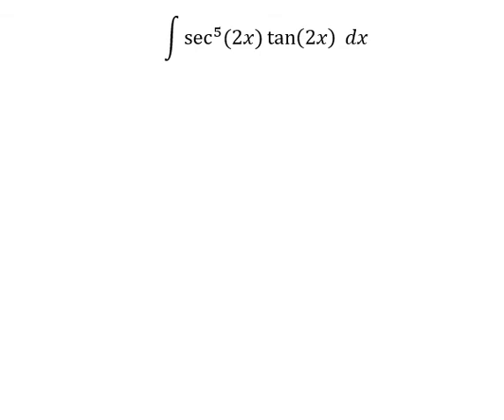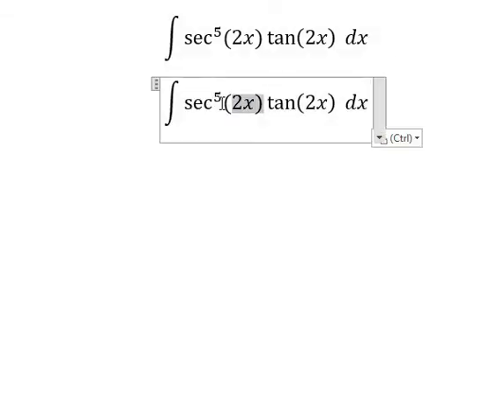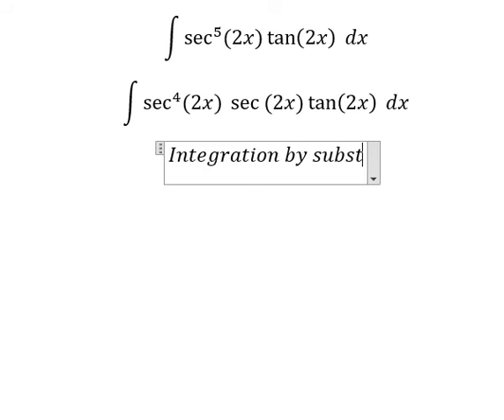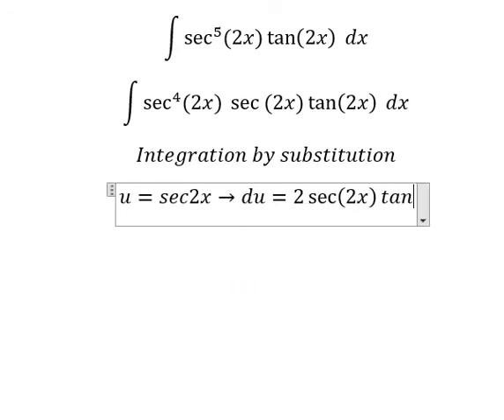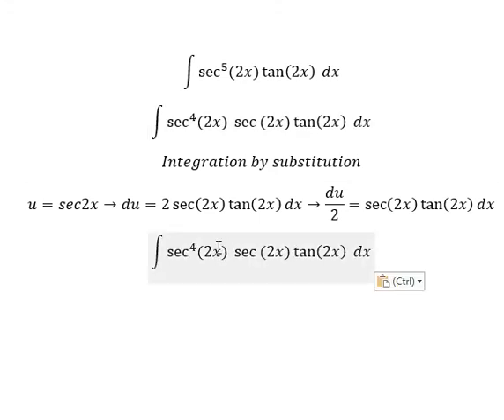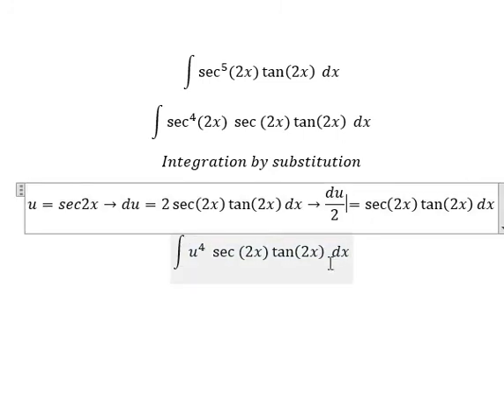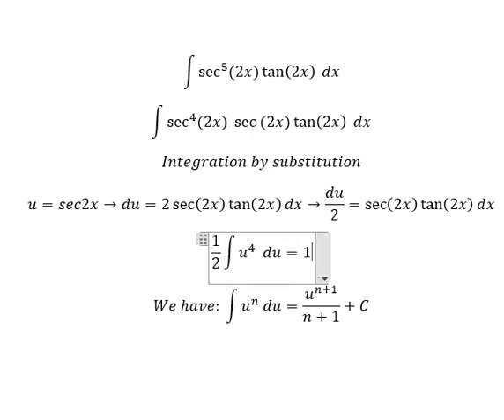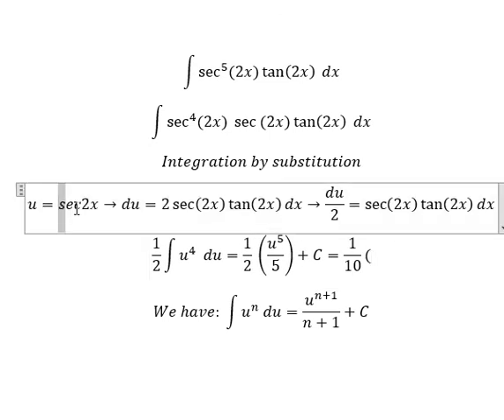Calculus Help: Integral ∫ sec^5⁡ (2x) tan⁡(2x) dx - Integration by substitution - Techniques